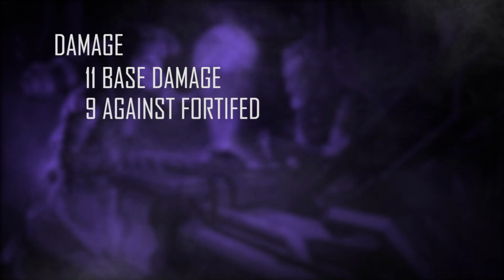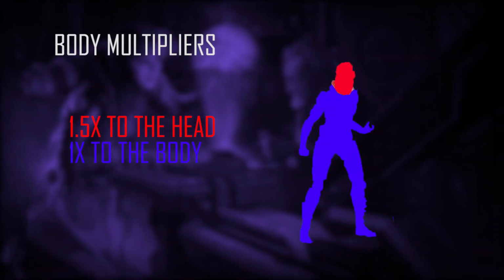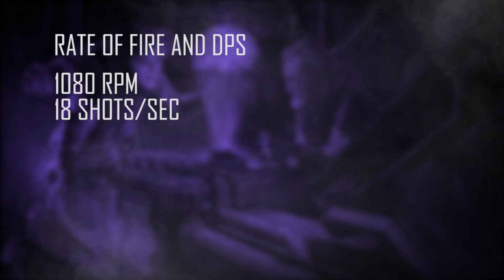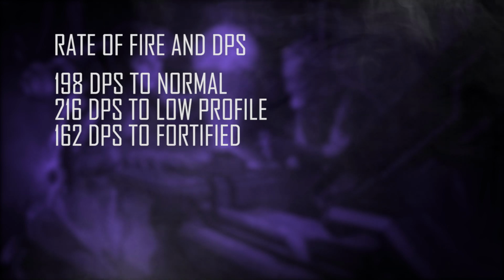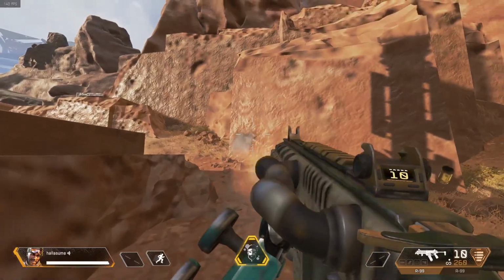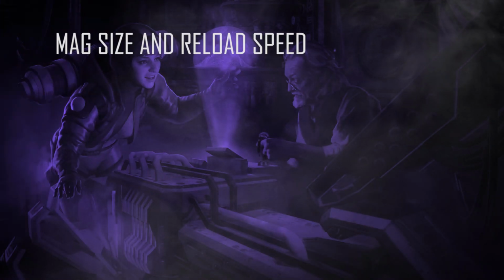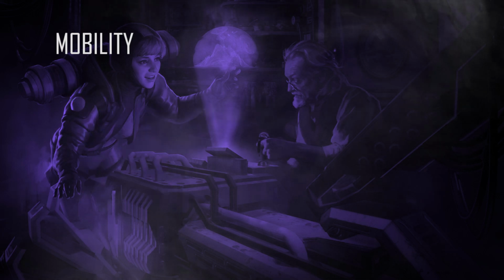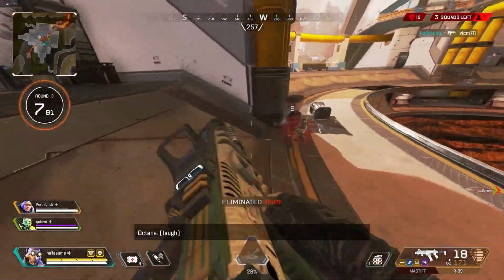BEST R99 GUN GUIDE | Apex Legends Weapon Mastery Series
I'm super excited to launch (yet again) another series. In this series we breakdown all of the weapons and go in depth on not just general stats, but also hidden quirks about the weapon that you may not have realized to give you the best tools possible for success. Today’s episode is going to be on the r99, everyone’s favorite smg. So sit back, grab that coke zero and enjoy!

"Plaid" by Harris Heller
"Ambient Gold" by Harris Heller